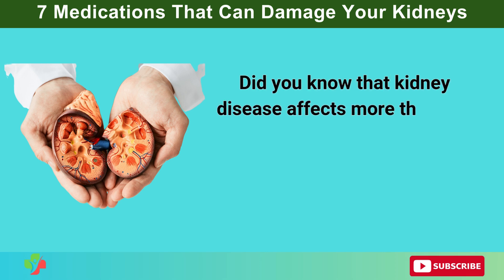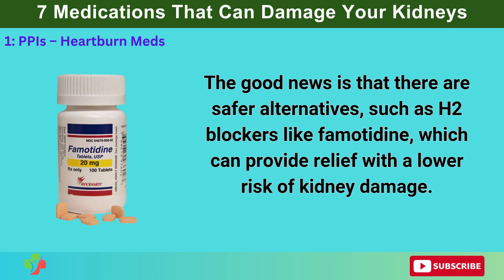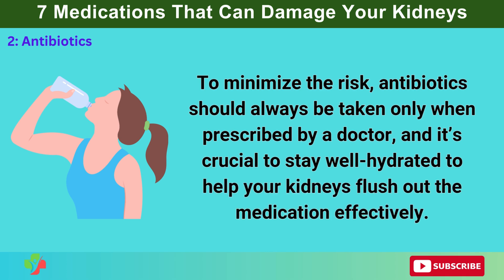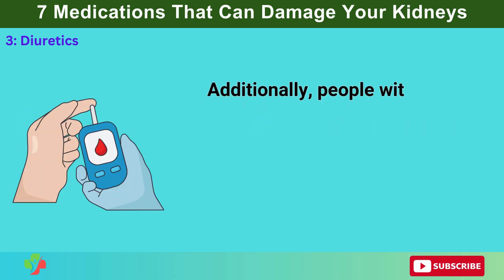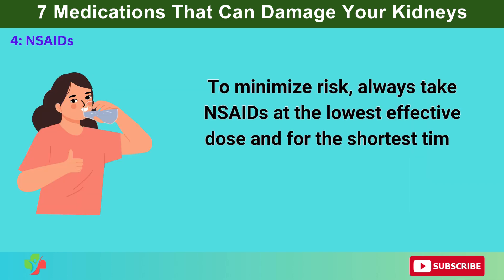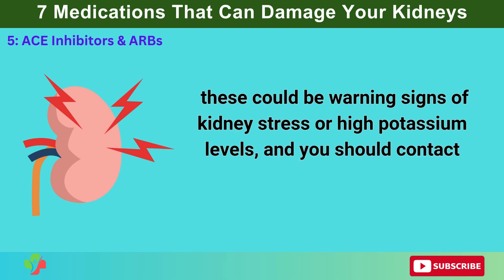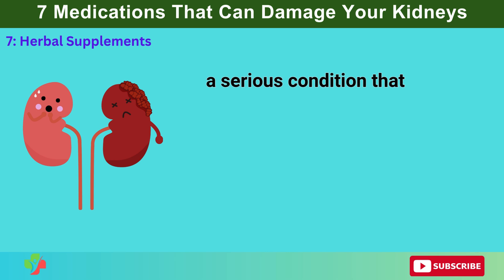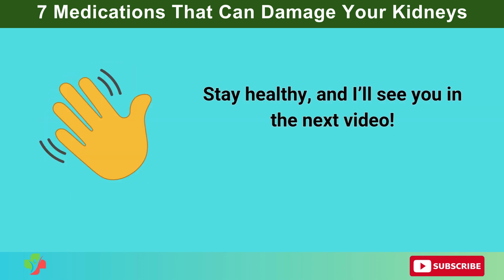7 Popular Medications That Could Be Ruining Your Kidney Health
Did you know that some of the most common medications—including pain relievers, heartburn meds, and antibiotics—could be silently damaging your kidneys? With kidney disease affecting over 37 million adults in the U.S., it’s crucial to understand how certain drugs can increase your risk of kidney failure, chronic kidney disease (CKD), or kidney stones if not used correctly.

In this video, we’ll uncover 8 medications that can harm your kidneys, explain the science behind their effects, and share expert-backed tips on how to use them safely. If you take NSAIDs, PPIs, diuretics, blood pressure meds, lithium, or herbal supplements, you NEED to watch this!

00:00 Introduction
01:09  PPIs – Heartburn Meds
03:06  Antibiotics
05:07  Diuretics
07:35 NSAIDs
09:40 ACE Inhibitors & ARBs
11:43 Lithium
13:22 Herbal Supplements